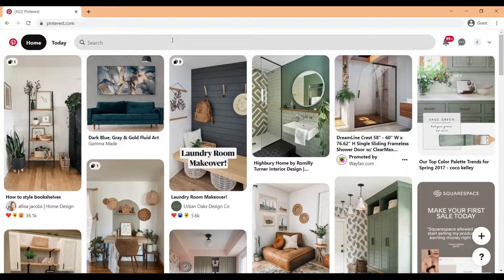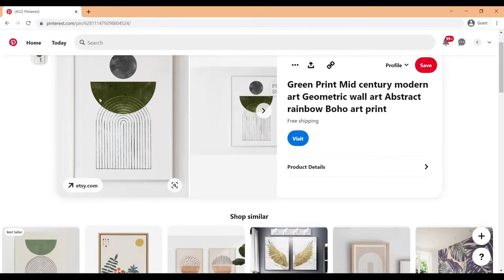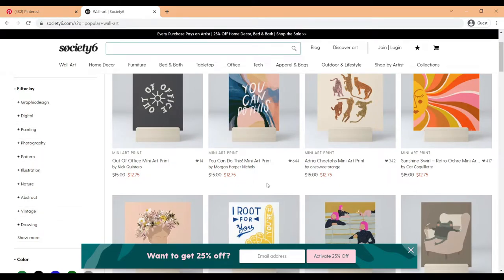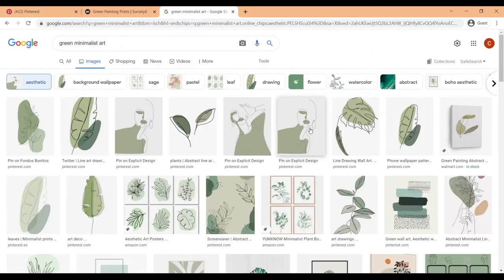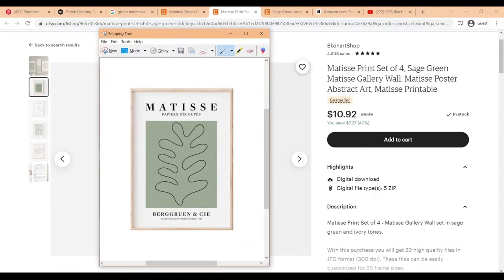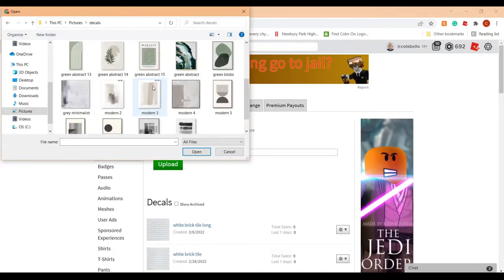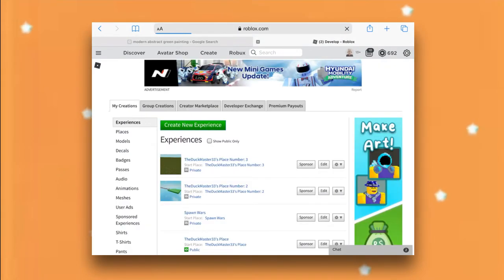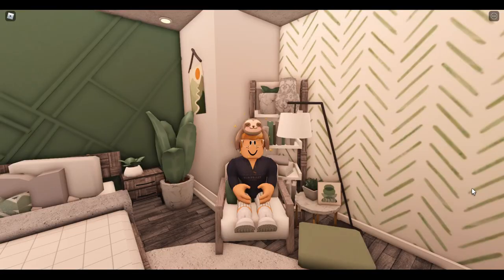How to Find and Upload Your Own Decals on to Roblox Bloxburg! (Mobile and PC)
Hey guys!! In this video, I will show you how to upload your own decals onto Roblox Bloxburg for both PC and mobile versions, as well as how to find inspiration for them! If you want to use any of my decals, make sure to check out my Roblox inventory!

EDIT:
Roblox has changed the way decals are uploaded since this video was published! Please refer to these two videos that I recently uploaded for an updated tutorial, and of course let me know if you have any other questions :)

~ Socials ~

Follow for exclusive content and sneak peeks!

~ Music Credits ~

~ Timestamps ~

(0:00): Intro
(0:43): Finding Inspiration
(3:42): Uploading the Decal on PC
(5:32): Uploading the Decal on Mobile
(6:26): Using the Decal in Bloxburg
(6:50): Outro